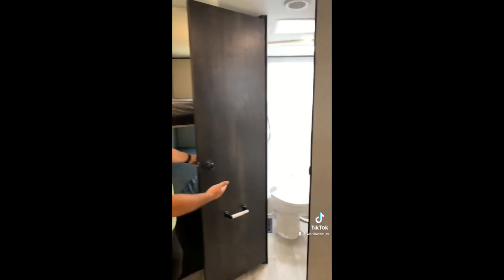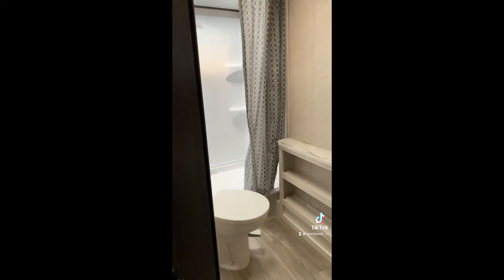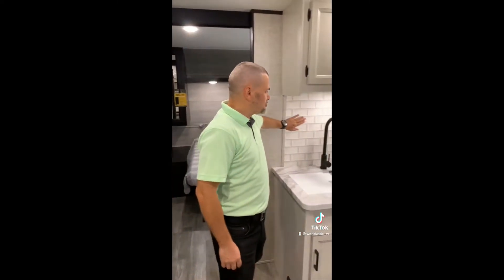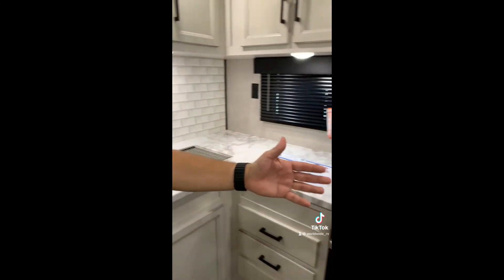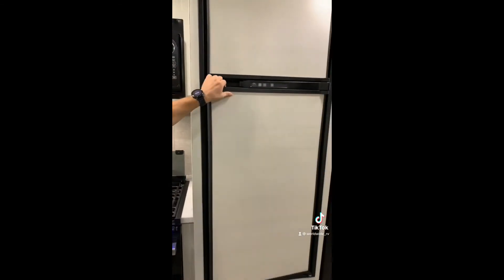2022 Jayco Jay Flight 286BHSW with Raul at World Wide RV